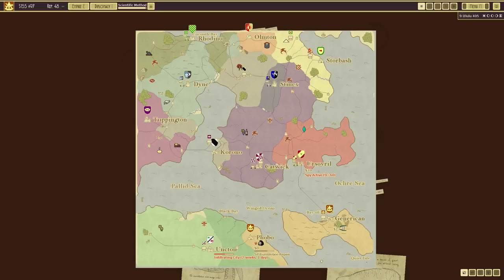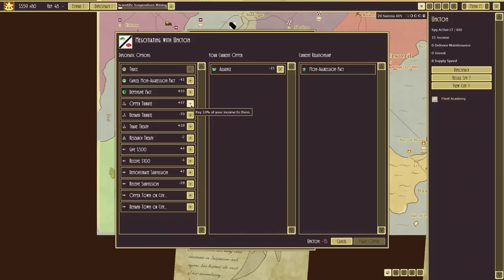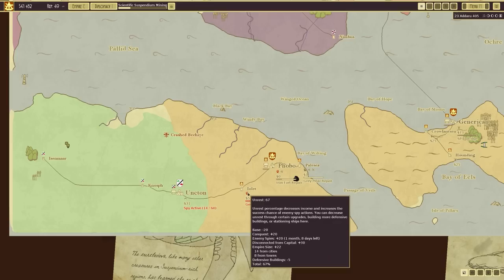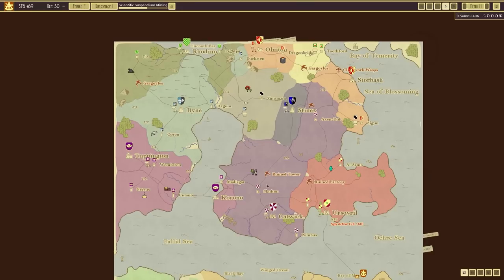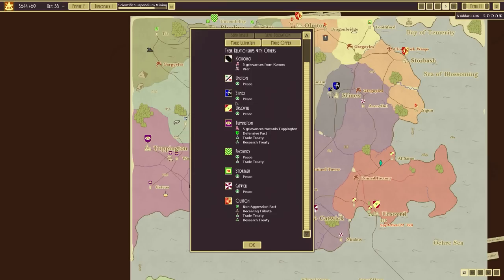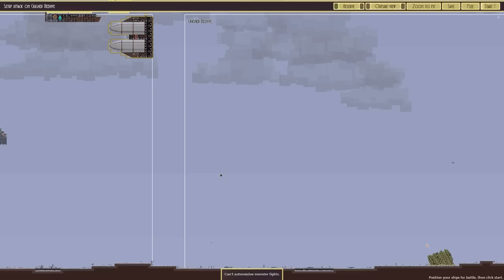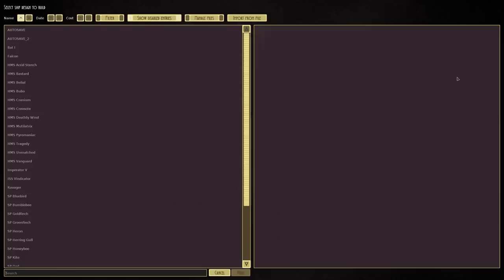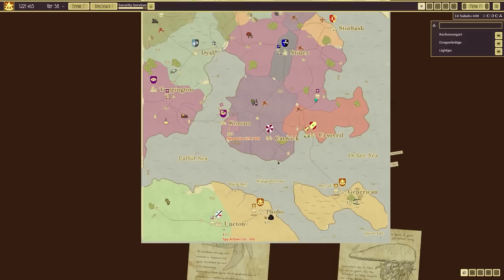Diplomatic Negotiations | Airships: Conquer the Skies #2